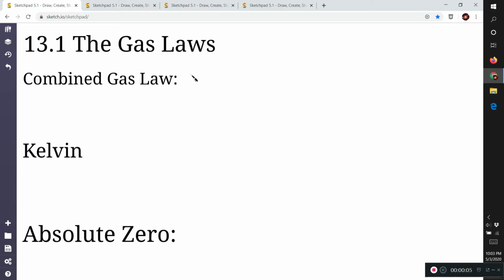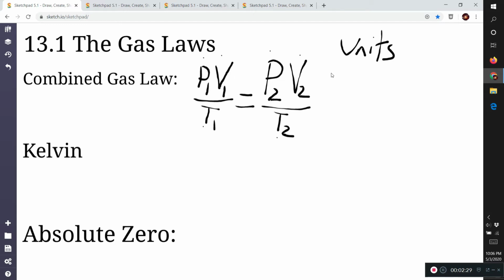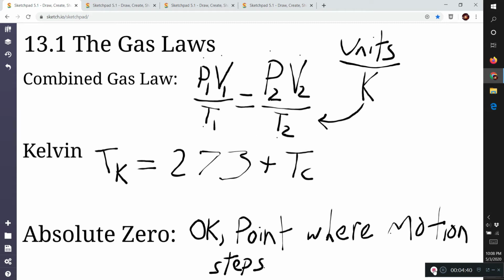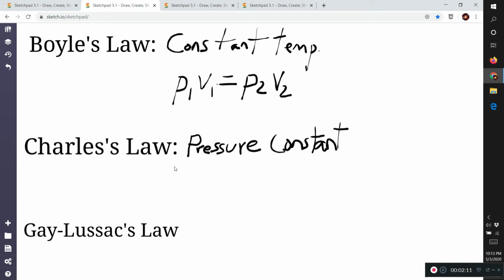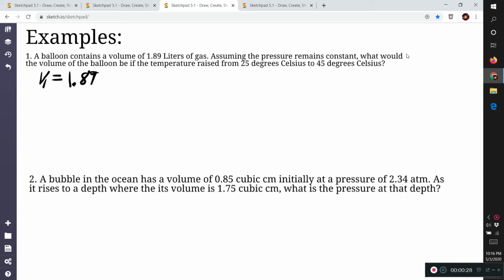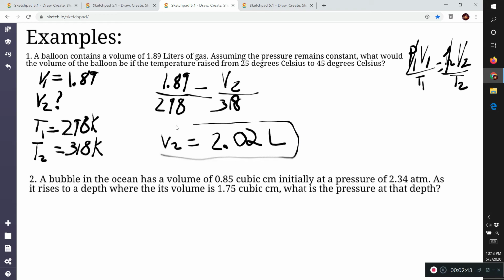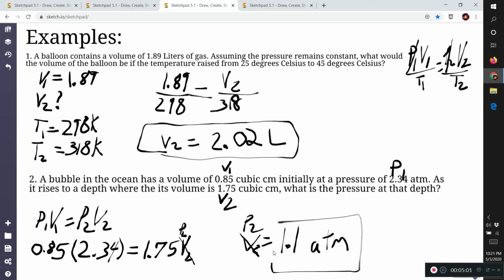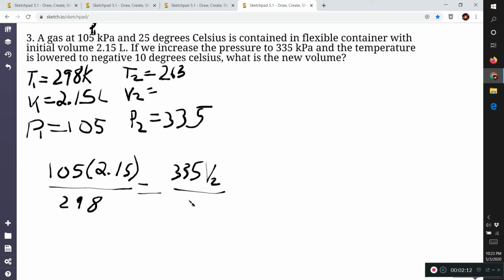Gas Laws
This video covers the combined gas laws and how it was a reformation of various other gas laws. It also contains examples of using the gas laws to determine numerical values.